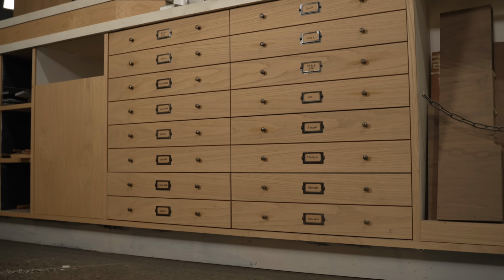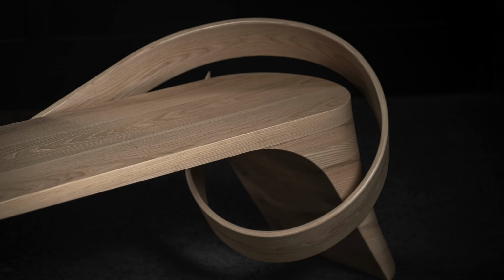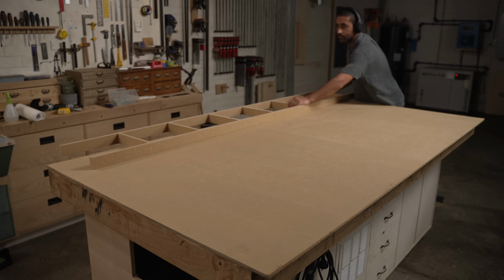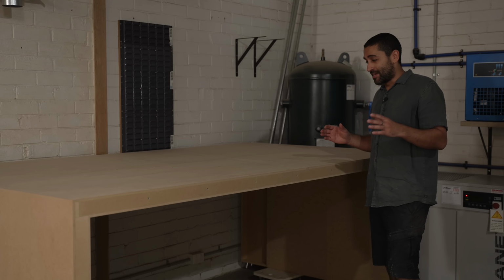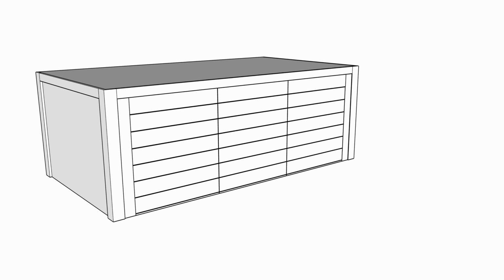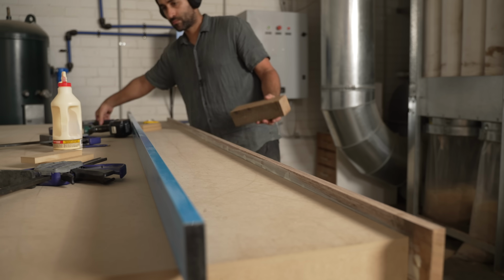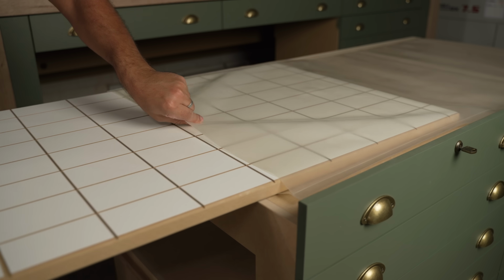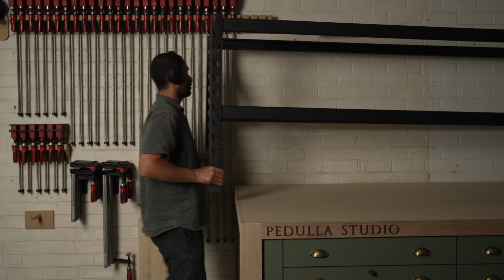Making drawer cabinets - WITHOUT DRAWERS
READ BELOW TO FIND OUT MORE ABOUT THIS BENCH…

- 5 Part Series of this Workbench (no voiceover or music, just shop sounds)

This workbench has been made from MDF and Tasmanian Oak. Please keep in mind that the processes in this bench have been rushed due to my time constrains, meaning I made some quick design decisions and was not sticking to standard building practices. Including glue drying times. Some of the parts I glued up, especially the Tasmanian oak to the front of the first bench to help level it back out, was not fully cured when I trimmed it down. It had been drying for approx. 4 hours as I attended to other parts of the build like painting etc. In a better situation where I would have had more time, I would have let this cure for more than 24 hours due to the stresses. But the screws did a good job keeping everything together.

As always thank you so much for your support here on YouTube. The fact that you even watch my videos means I can continue to make more unique builds and share them with you.

Standard Questions-
- What finish do I use – Fiddes Hardwax Oil in Silk Sheen (link below)
- What glues do I use – Titebond 2 & Polyurethane Glue - Check out this video for more info on the glues I use
- What dusk mask do I uses

- Video Camera
- Photography Camera
- Lighting Amaran 100D
- Lighting Amaran 200D (more powerful)

Designed, built, filmed and edited by Nick Pedulla from Pedulla Studio